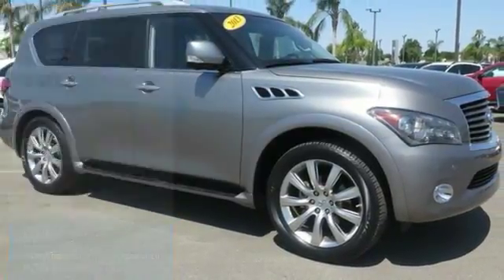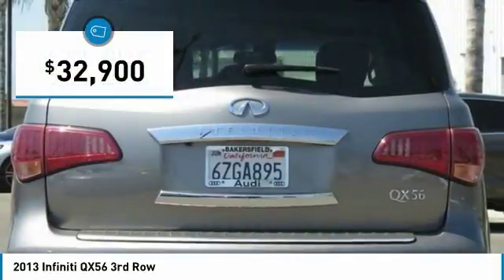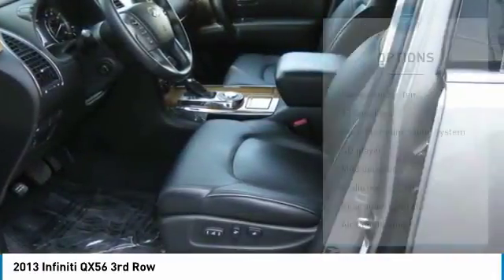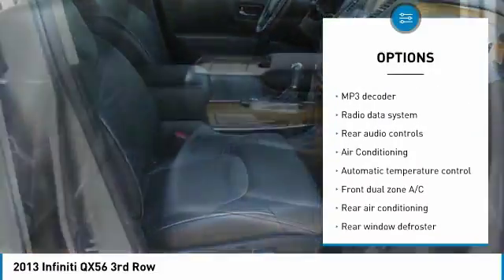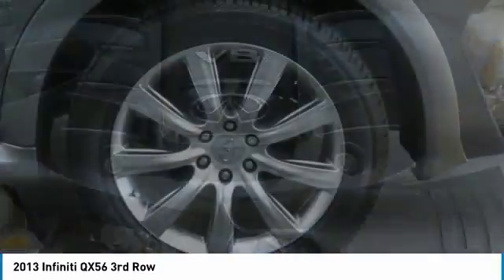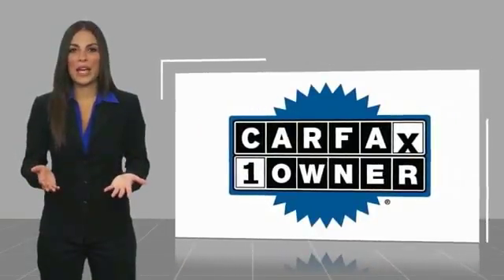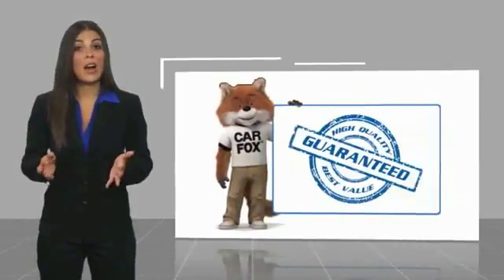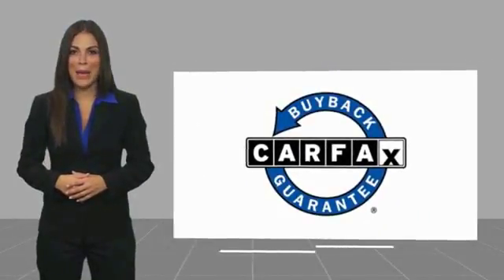2013 INFINITI QX56 Bakersfield CA A1121A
2013 INFINITI QX56 3rd Row

CARFAX One-Owner. Clean CARFAX. Bronze 2013 INFINITI QX56 RWD 7-Speed Automatic 5.6L V8 DOHC 32V CLEAN CARFAX!, One Owner!, VERY RARE HARD TO FIND , 20 7-Spoke Aluminum Alloy Wheels, 3rd row seats: split-bench, Advanced Climate Control System, Bose Studio Surround Sound System, Climate-Controlled Front Seats, Deluxe Touring Package, Headlight Washers, Hydraulic Body Motion Control System, Mocha Burl Trim, Power moonroof. Recent Arrival! Odometer is 36014 miles below market average! Vehicle price and availability are subject to change without notice.